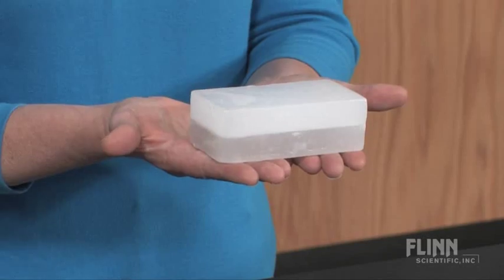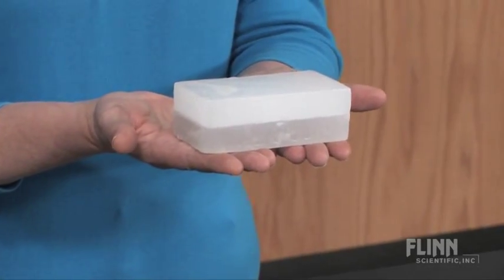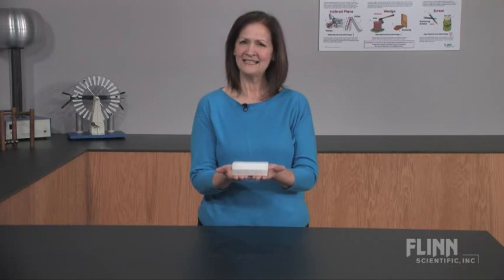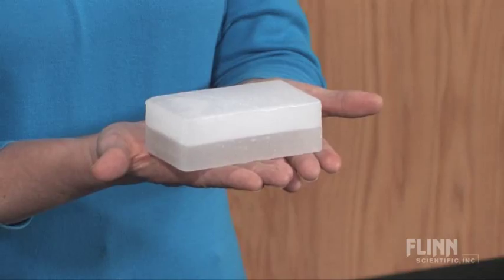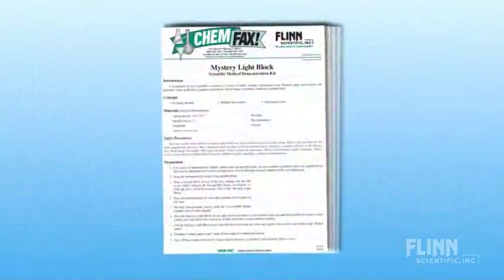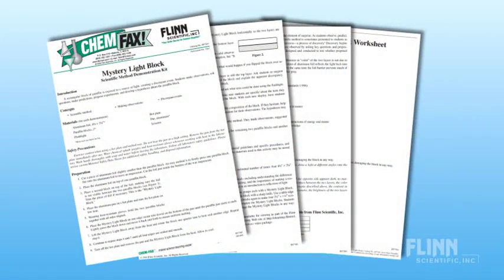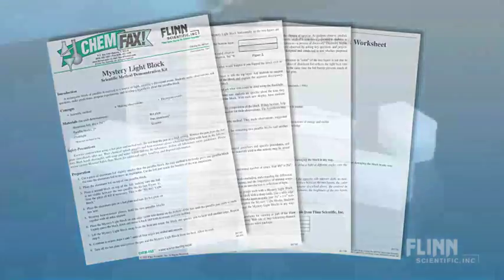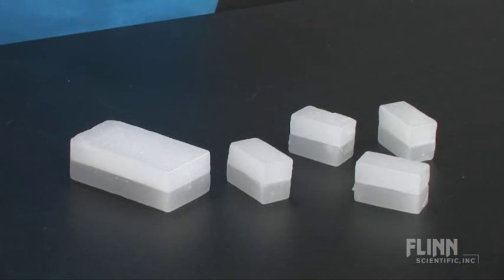Mystery Light Block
No matter which way you hold this striped looking block, it looks the same!